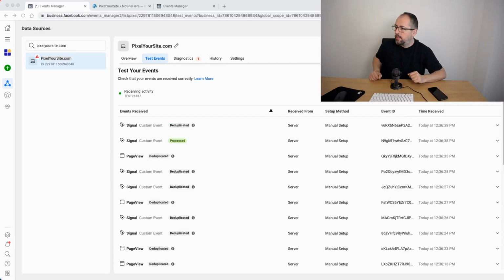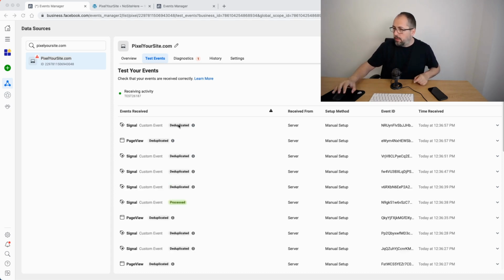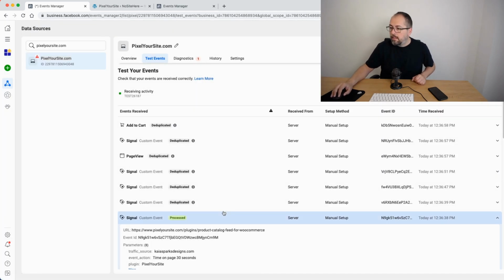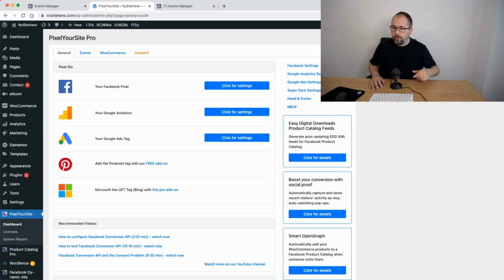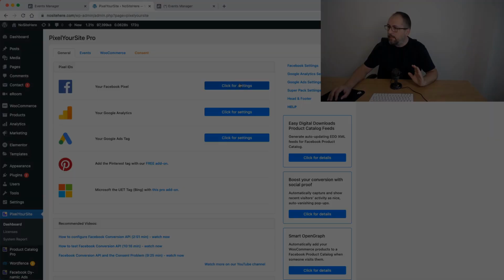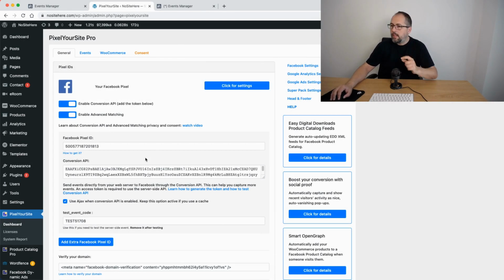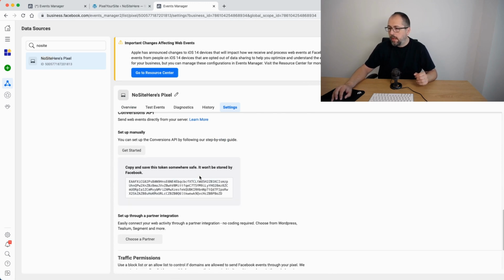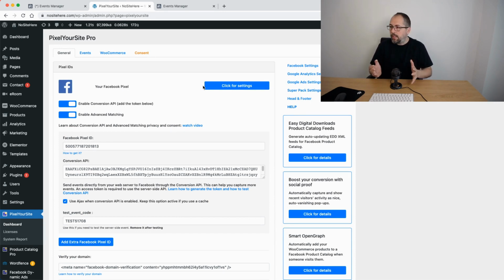Real-Time Facebook Conversion API Events (CAPI) from PixelYourSite.com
Watch this video to see real-time Conversion API (CAPI) events from PixelYourSite, plus a short explanation about how you can configure CAPI events using this plugin.